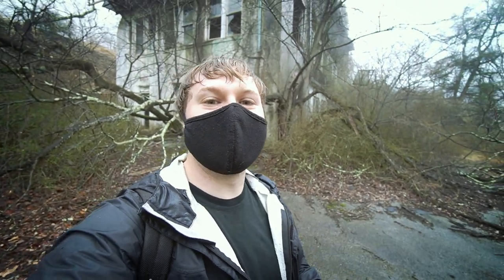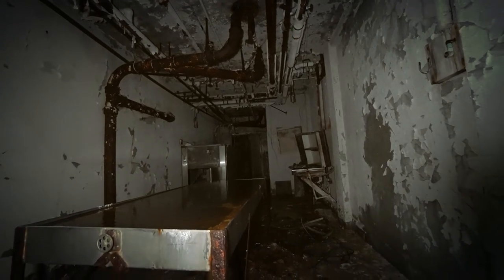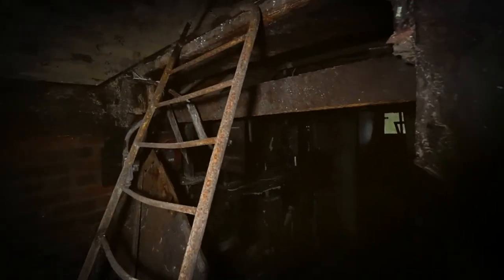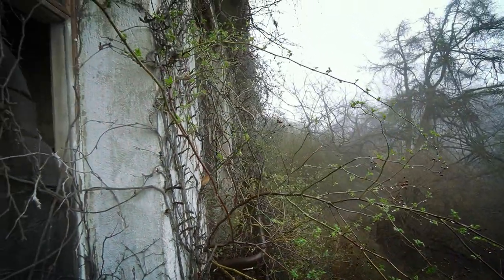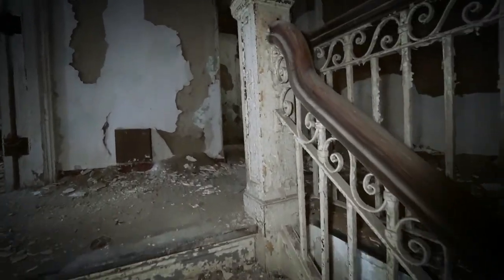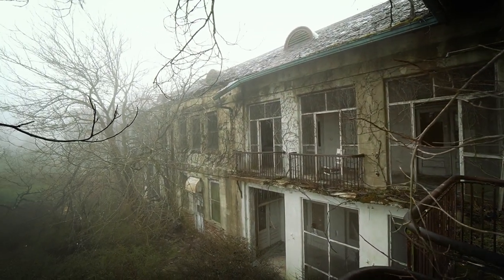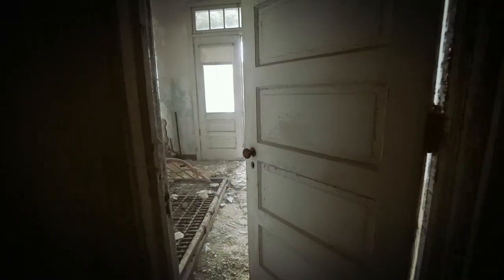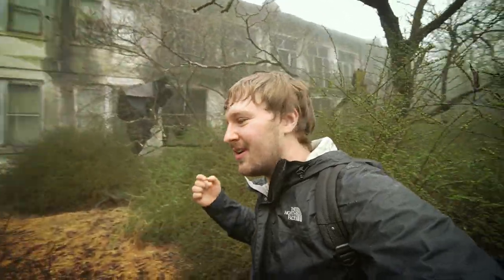Inside NJ's Most Creepy Abandoned Hospital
On top of the hill at the end of Sanatorium road lies Hagedorn, the first tuberculosis hospital in New Jersey. In this video we explore what is left behind and uncover the condition of this hospital as it sits today. Started operation in 1907 and left abandoned in the 70s

My Gear:

Sony a6600 + 10-16mm lens + Rode Video Micro mic